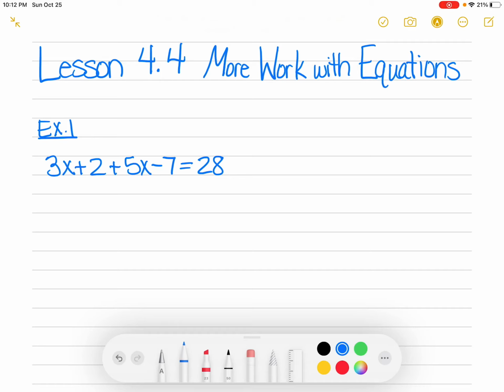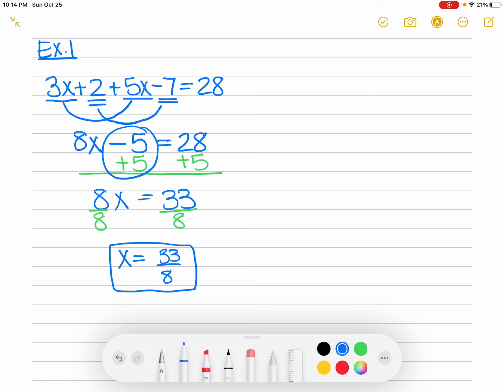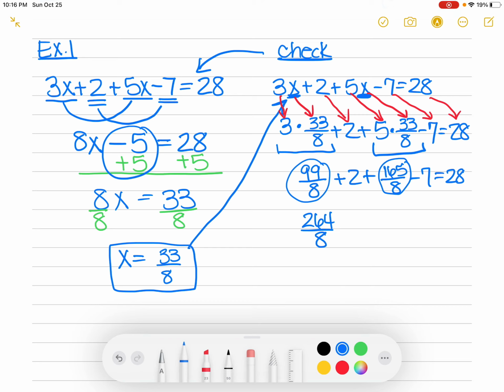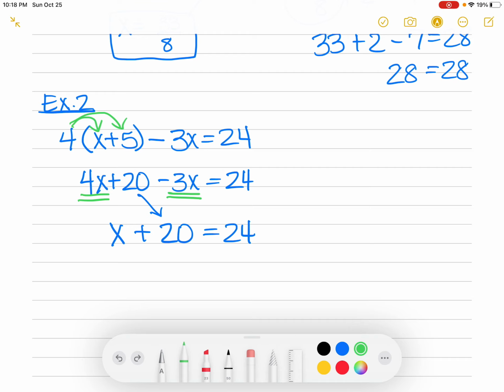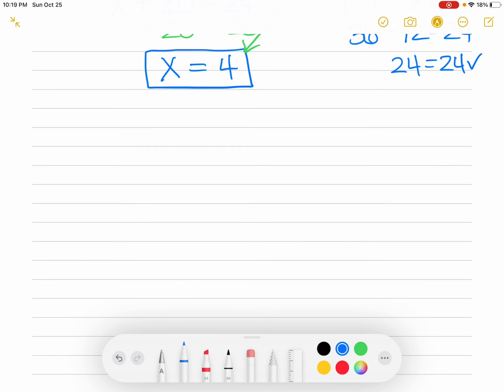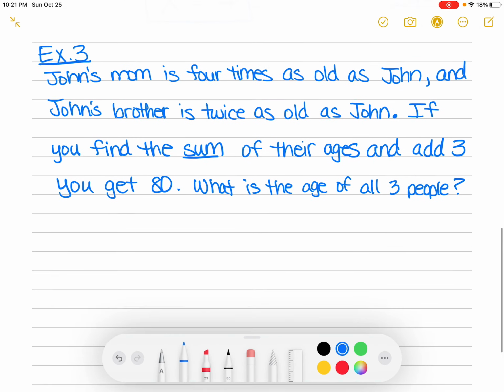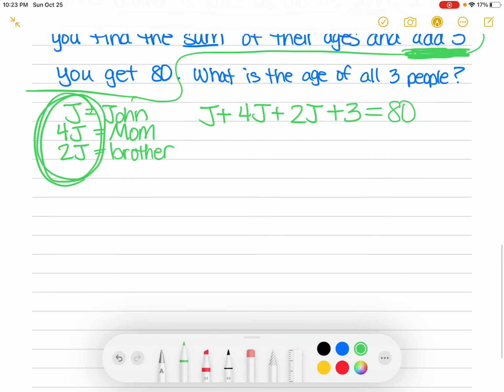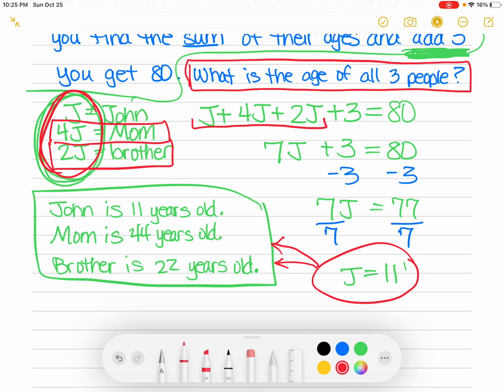Lesson 4.4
More Work with Equations